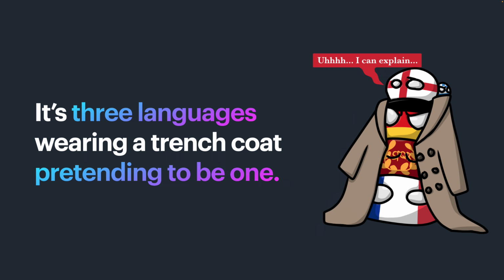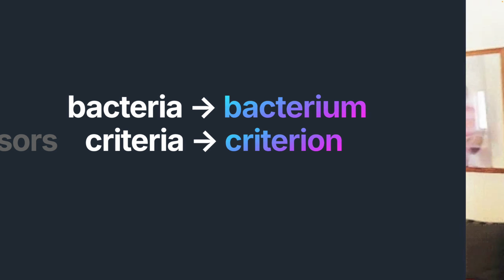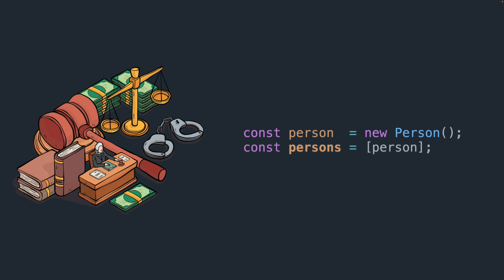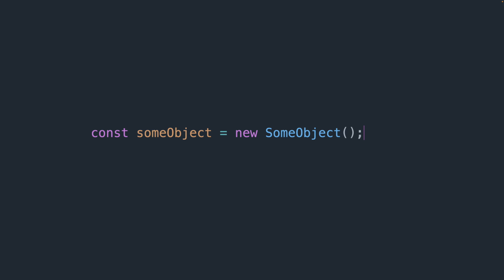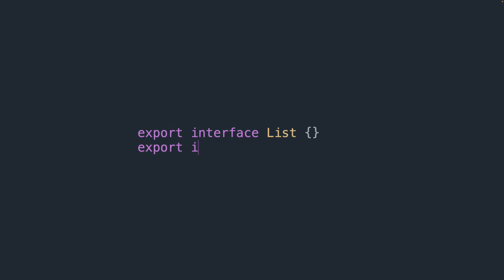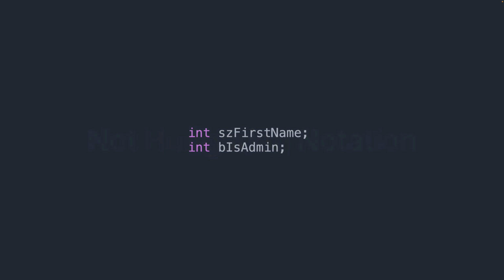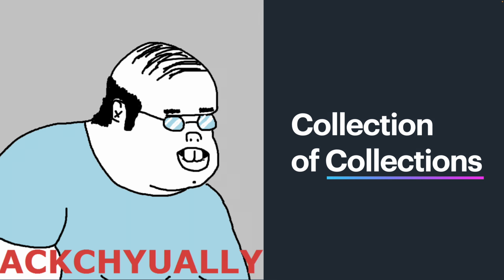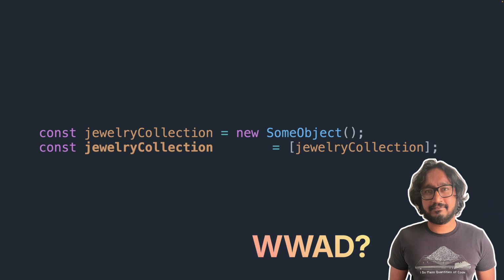Why I no longer pluralize my variables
00:00 Background
00:35 Pluralization Quirks
02:05 The Solution
02:40 Are we adding types to variable name?
03:58 The Edge Case
04:32 Does it matter?
05:14 Closing Thoughts